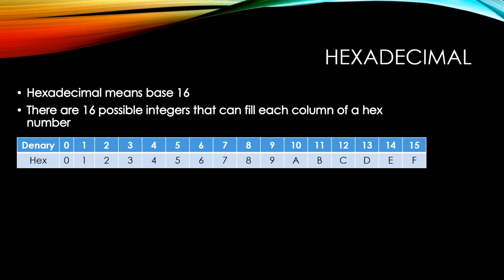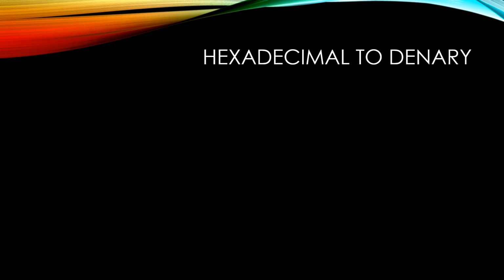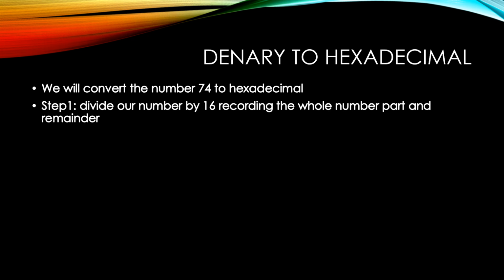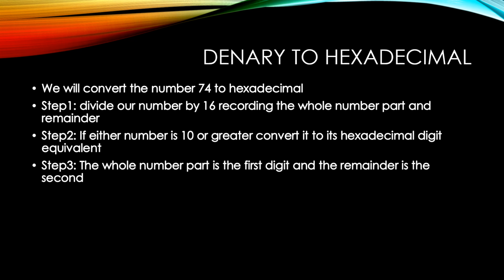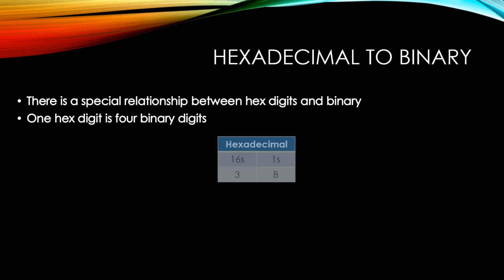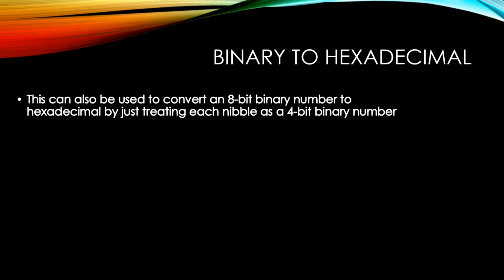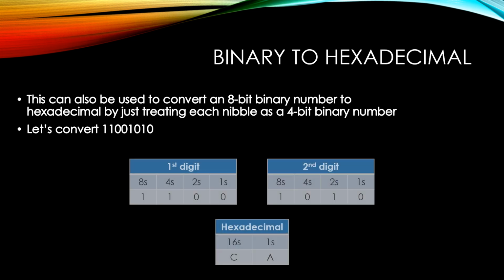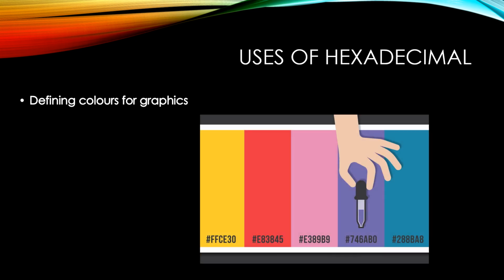OCR GCSE Computer Science with Mr Goff: 08. Hexadecimal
A GCSE Computer Science video covering hexadecimal presented by Mr Goff from MrGoff.com. Part of a larger series based on the OCR GCSE specification.